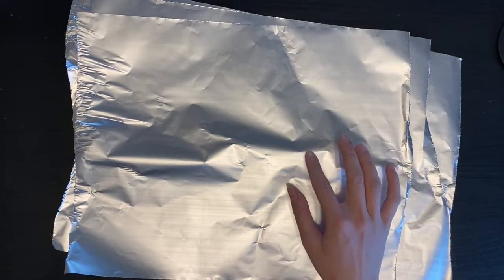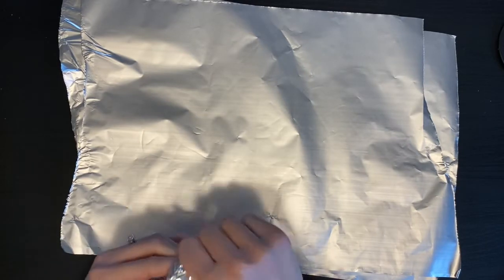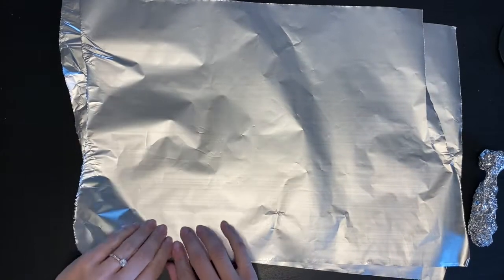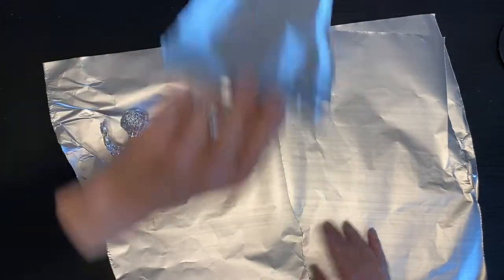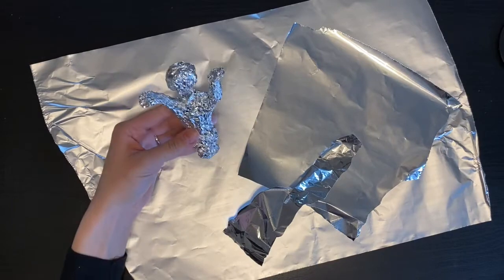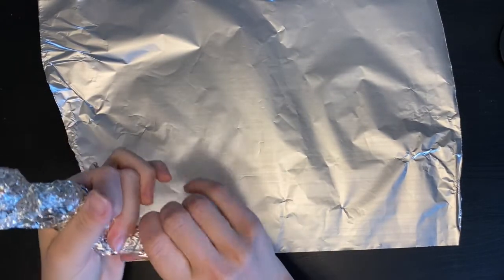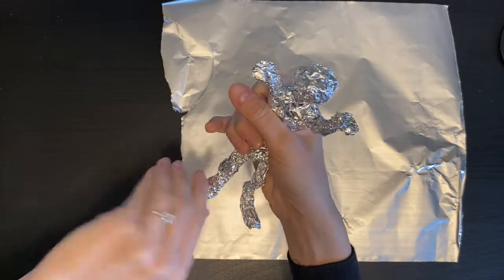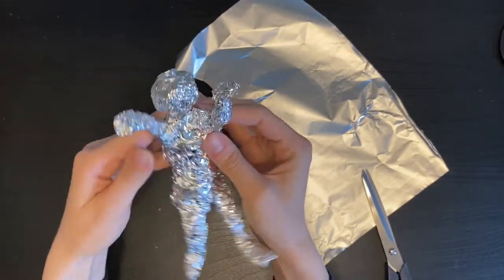Keith Haring Sculpture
Keith Haring uses basic shapes to show movement in people! Can you use basic shapes to create movement as well?